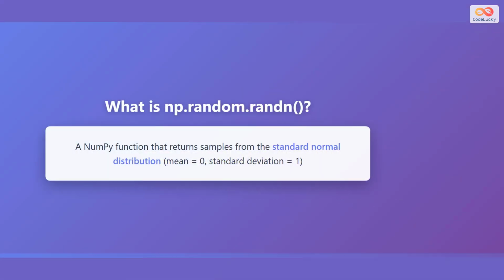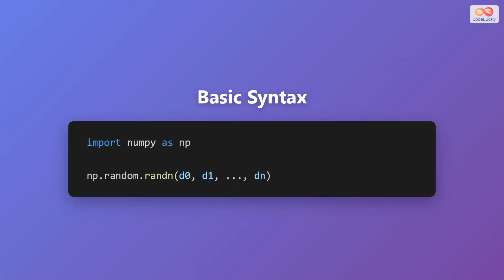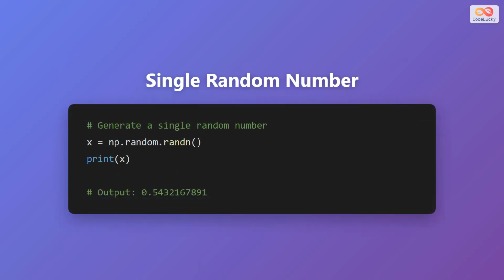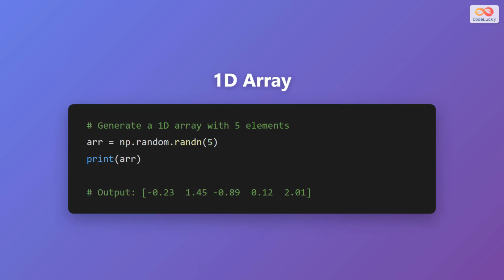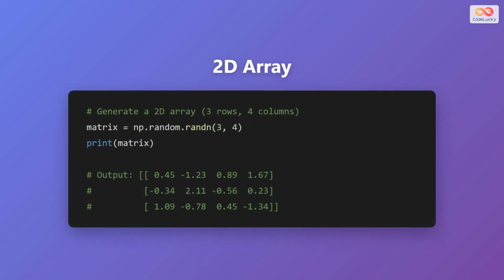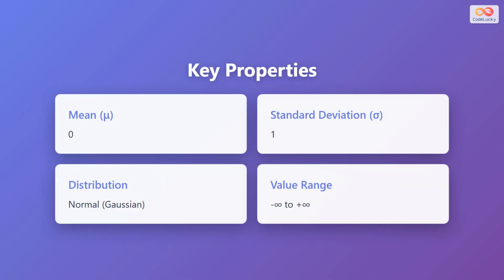NumPy Random Arrays with np.random.randn() | Normal Distribution Tutorial for Beginners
🎲 Learn how to create random arrays with normal distribution using NumPy's np.random.randn() function!

In this comprehensive tutorial, you'll master one of NumPy's most powerful functions for generating random data. The np.random.randn() function creates arrays filled with random numbers sampled from the standard normal distribution (mean = 0, standard deviation = 1).

📚 What You'll Learn:
✅ Understanding np.random.randn() and standard normal distribution
✅ Basic syntax and function parameters
✅ Generating single random numbers
✅ Creating 1D, 2D, and 3D random arrays
✅ Key properties of the normal distribution
✅ Practical examples with code demonstrations

🎯 Perfect for data science beginners, machine learning enthusiasts, and Python developers looking to enhance their NumPy skills. This tutorial provides clear explanations and hands-on examples to help you understand random array generation.

💡 Whether you're working on data analysis, scientific computing, or machine learning projects, understanding np.random.randn() is essential for generating test data, initializing neural networks, and performing statistical simulations.

Chapters:
00:00 - np.random.randn()
00:16 - What is np.random.randn()?
00:37 - Basic Syntax
00:57 - Single Random Number
01:18 - 1D Array
01:41 - 2D Array
02:04 - 3D Array
02:27 - Key Properties
02:55 - Outro